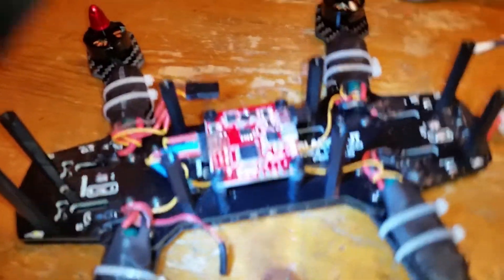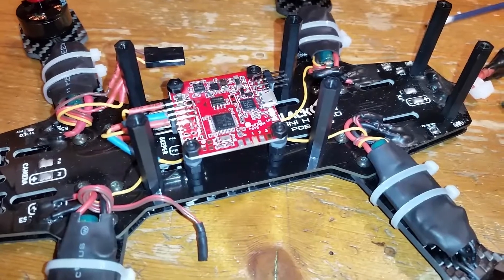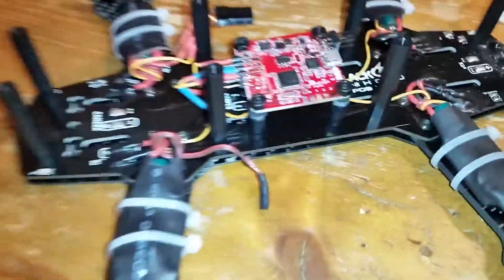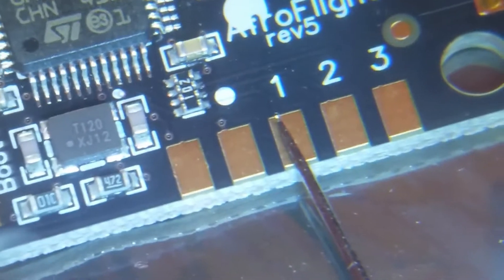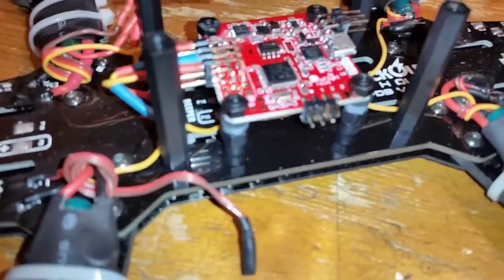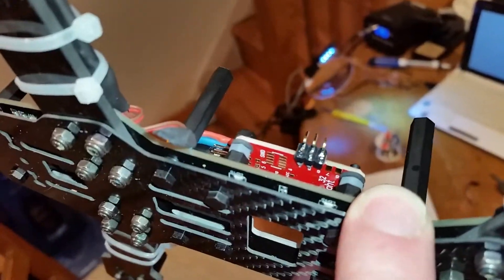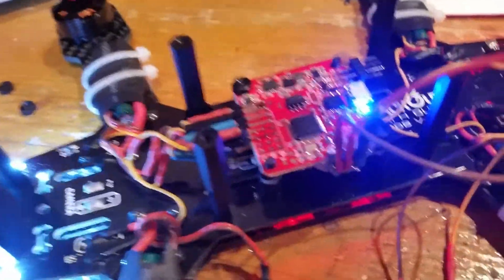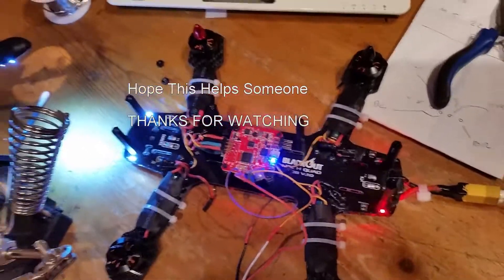Fix Damaged Solder Pad on Naze32 or other Flight Contoller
How to repair & re-inforce missing/lifted/damaged solder pads on Naze32.

Uses only solder, needle and a few header pins. Especially useful if cppm is desired/required and pin (1) is damaged (eg if RSSI or GPS is needed) or just if you want to save a damaged board... Part of full build video of weather resistant Blackout Mini H with GPS, OSD, decent loiter and RTH.